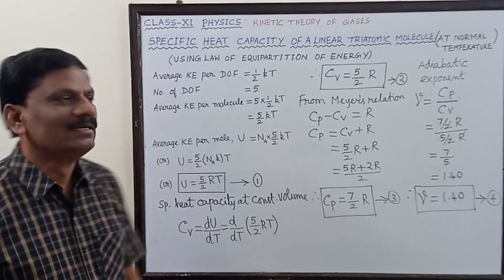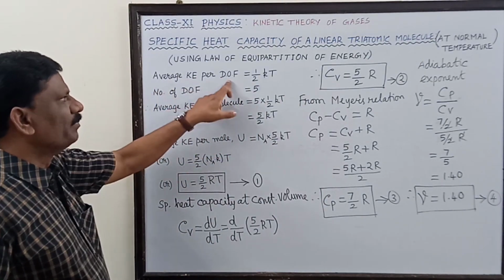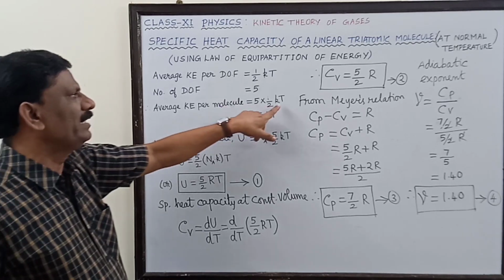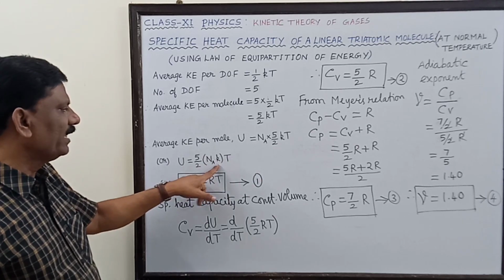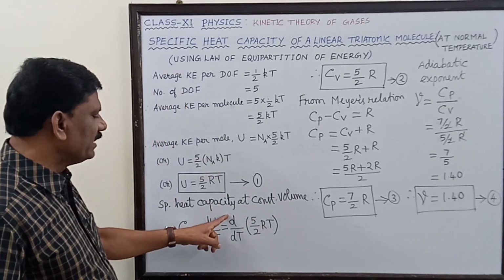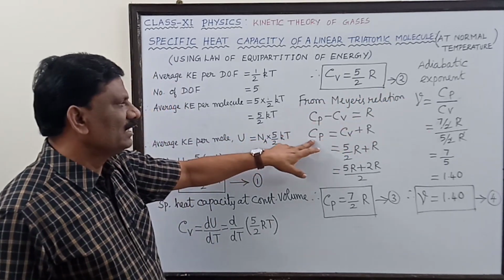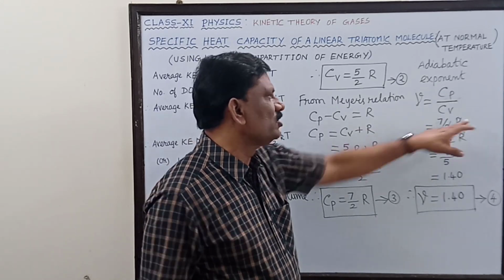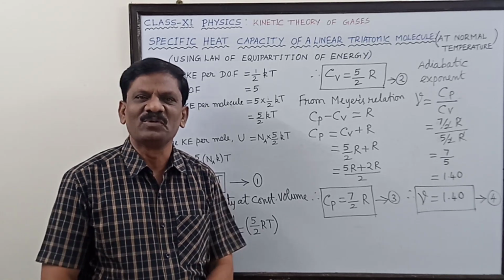SP. HEAT CAPACITY OF LINEAR TRIATOMIC GAS AT NORMAL TEMPERATURE | KINETIC THEORY OF GASES | XI-PHY